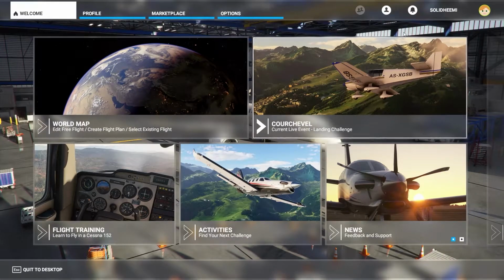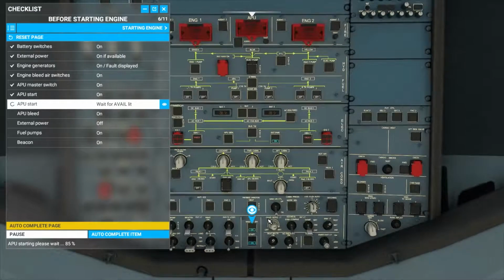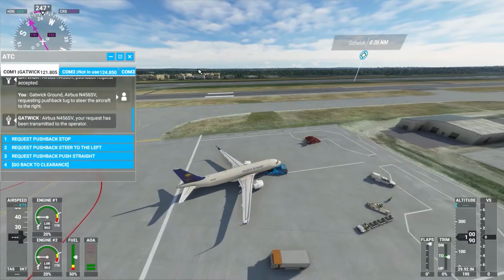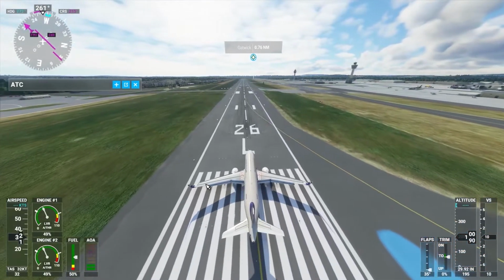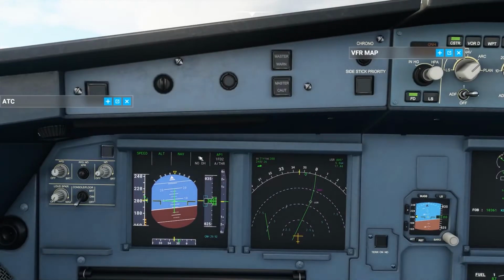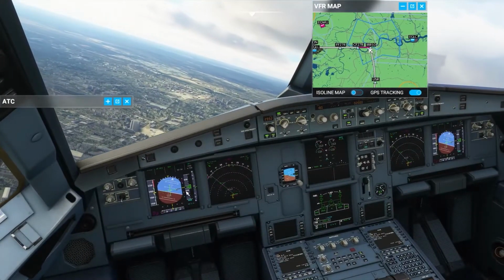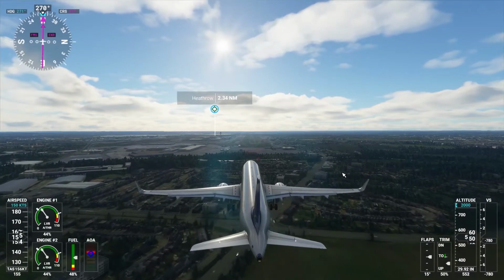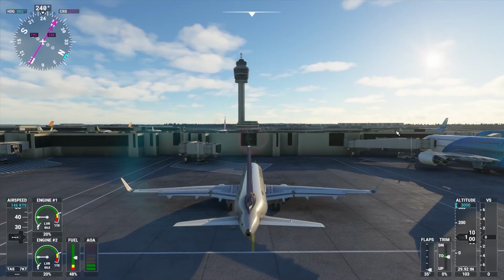Microsoft Flight Simulator 2020 - A320: Gatwick to Heathrow (Auto Pilot and ILS)